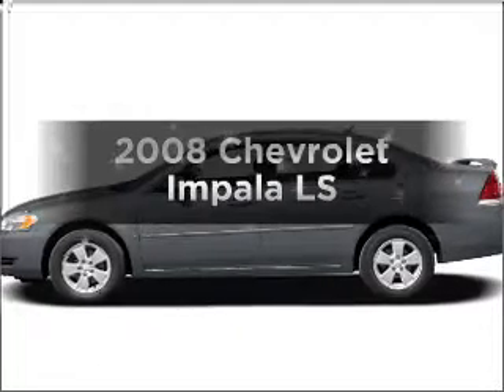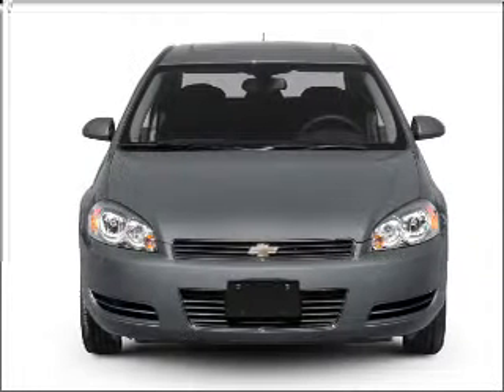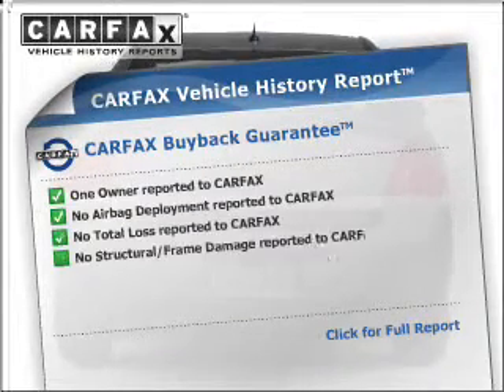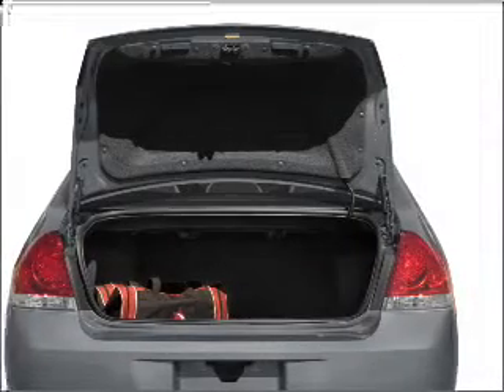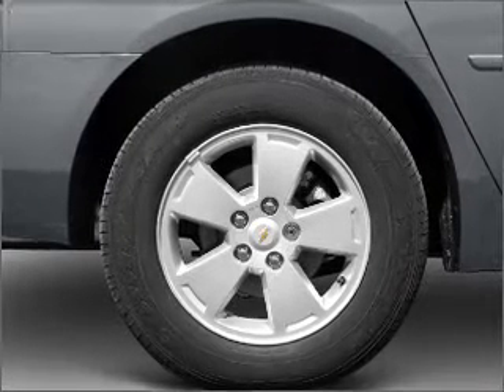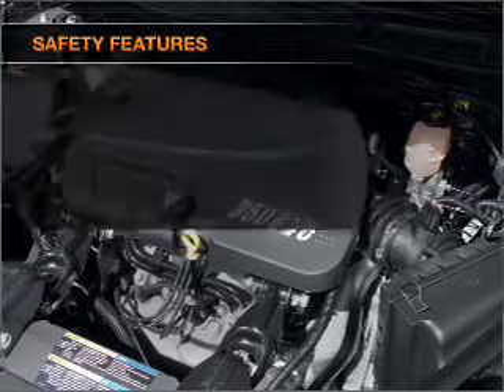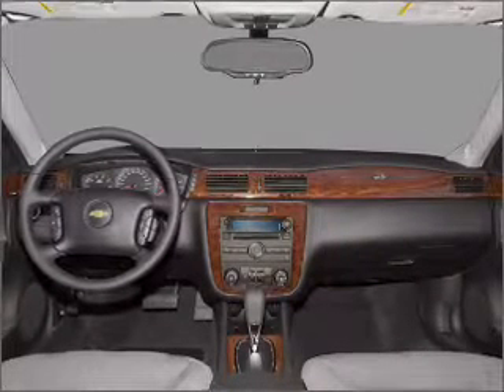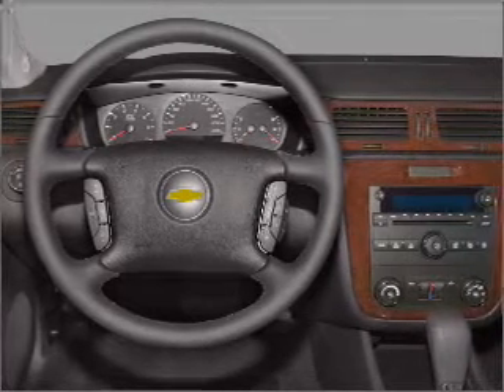2008 Chevrolet Impala - Muskegon MI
Year: 2008
Make: Chevrolet
Model: Impala
Trim: LS
Engine: 3.5 liter 6 cylinder 12 valve
Transmission: 4-Speed Automatic
Color: Gold
Mileage: 34306
Address:
2474 Henry St.